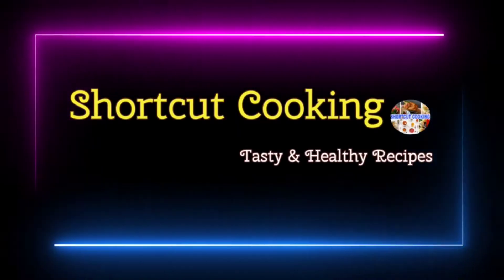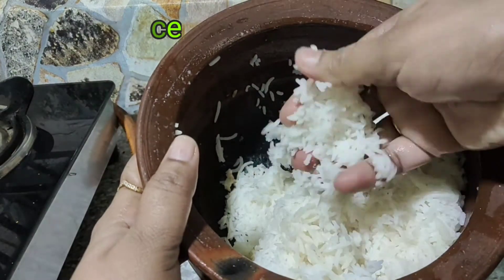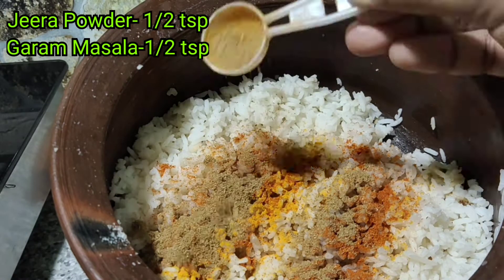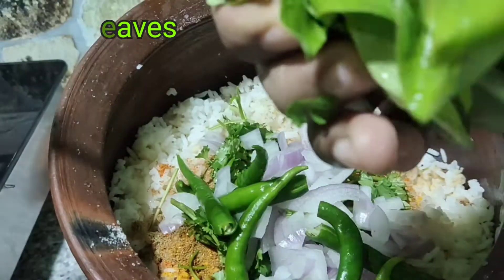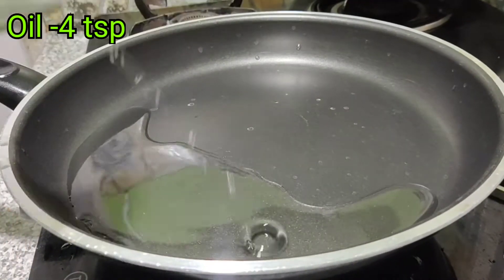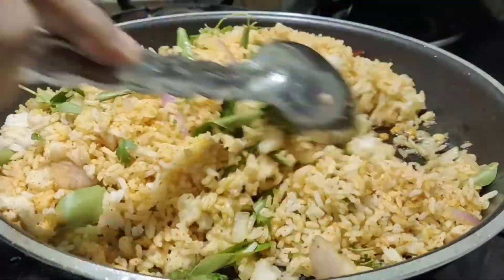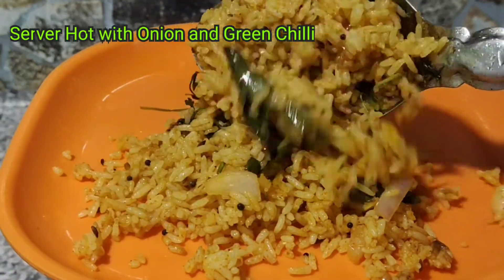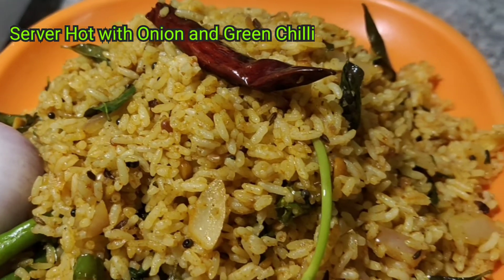మిగిలినా అన్నంతో ఈ Recipe చేశారంటే ఎవ్వరూ నమ్మరు|Spicy తాలింపు అన్నం|Leftover Rice Recipe|కారం అన్నం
మిగిలినా అన్నంతో ఈ Recipe చేశారంటే ఎవ్వరూ నమ్మరు| Spicy తాలింపు అన్నం|LeftoverRice Recipe|కారం అన్నం